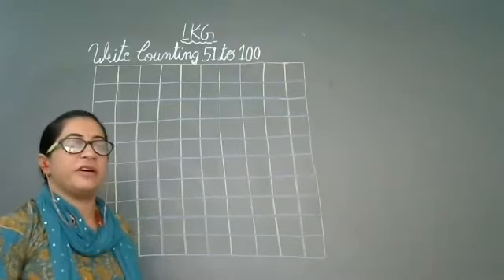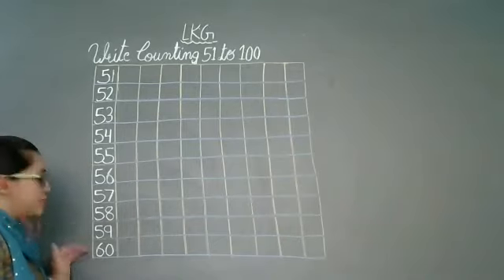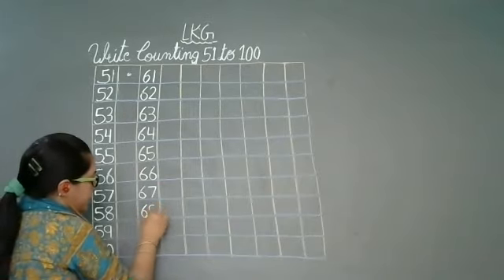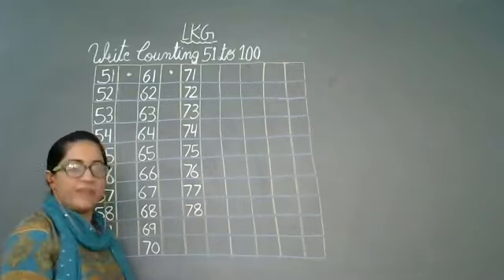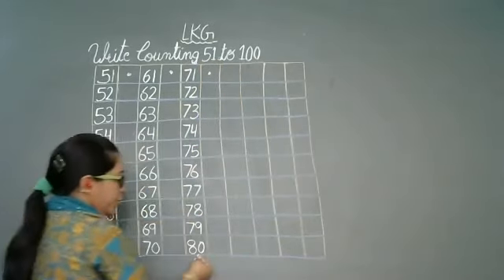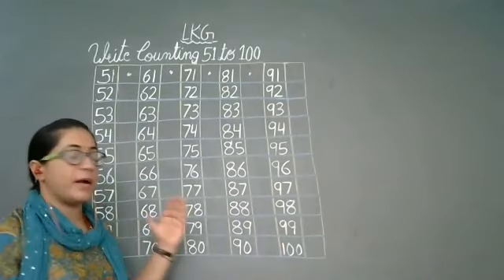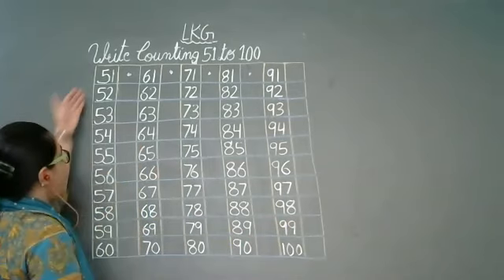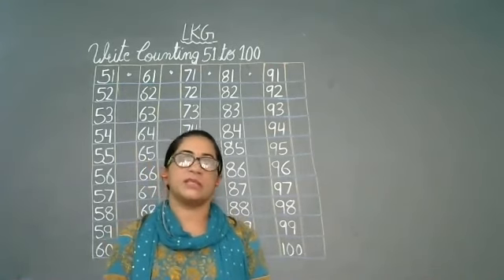Write Counting (51 - 100) (Part - 7)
Class - LKG - Mathematics - Online Class 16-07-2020 by Sapna Ma'am (LPS)